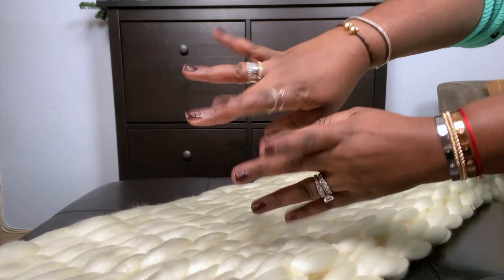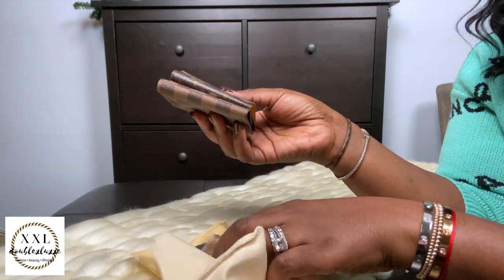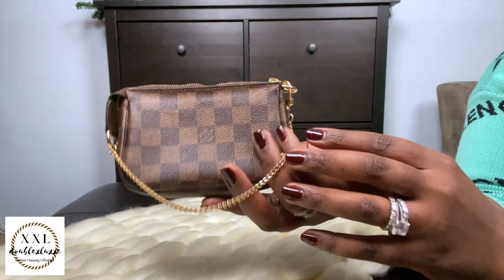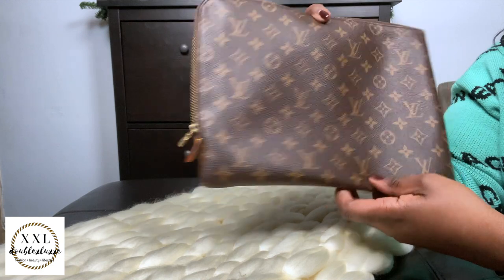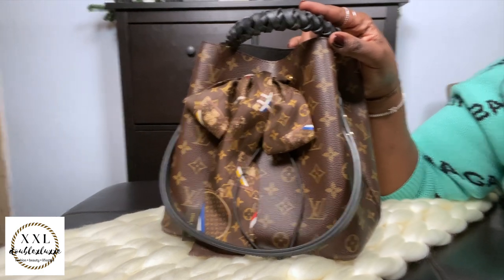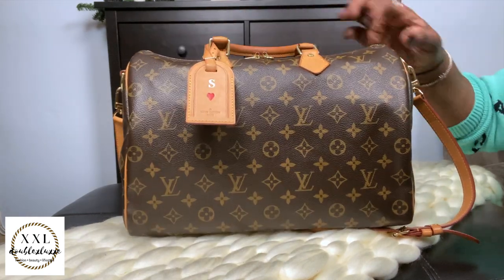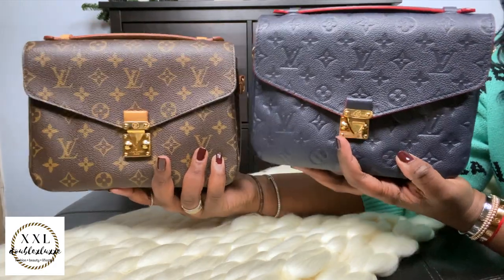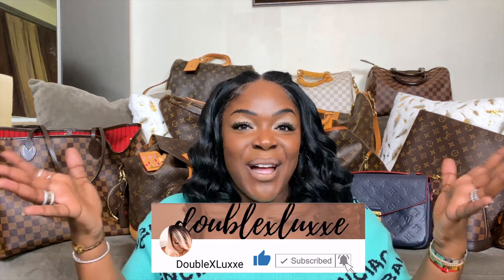LOUIS VUITTON SLG & HANDBAG COLLECTION 2021 || DOUBLEXLUXXE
Nieces, Nephews...fellow Aunties! Thank you for stopping by to say "HEY" 👋🏾  and check out another video!
Come take a peek at my Louis Vuitton SLG's & Handbags Collection for 2021..what other items do you think I need in my collection? Something in Reverse Monogram??? Maybe Epi Leather, perhaps a Pegase? See you in the comments, Fam!

A New Day - Women's Ankle Length Faux Leather Joggers